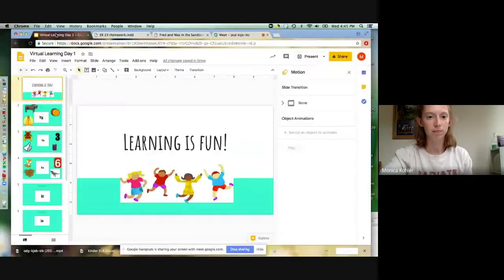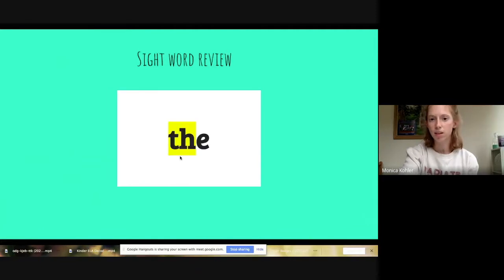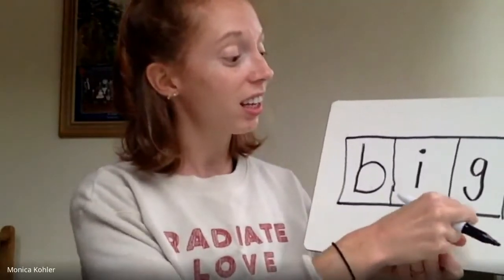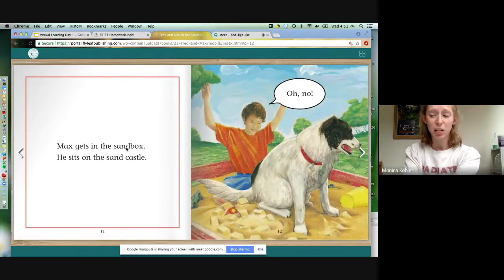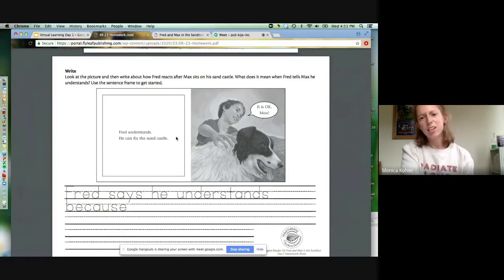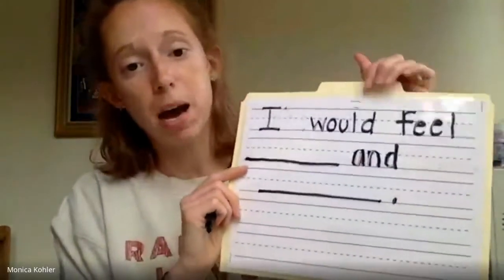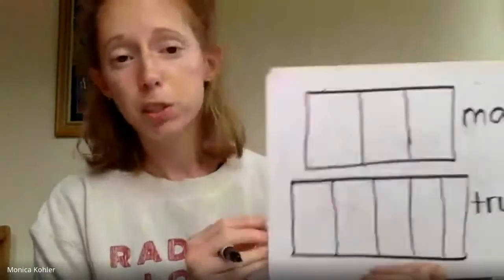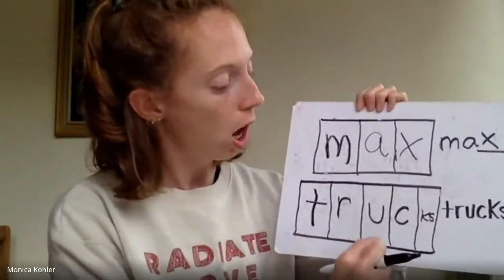RPS KELA Decodable FredMaxSandbox 2